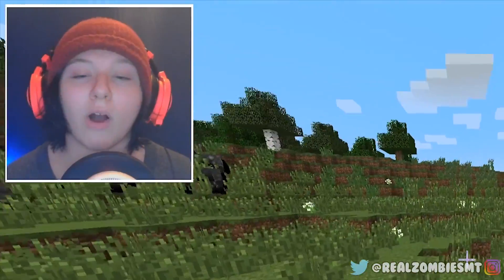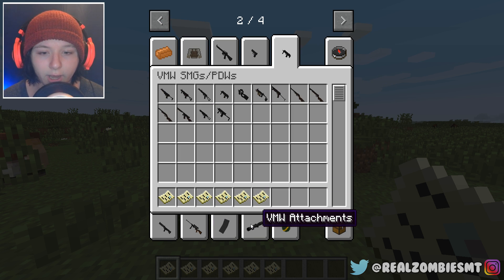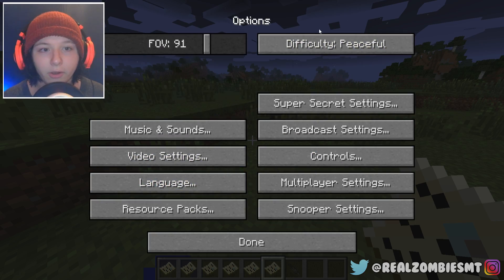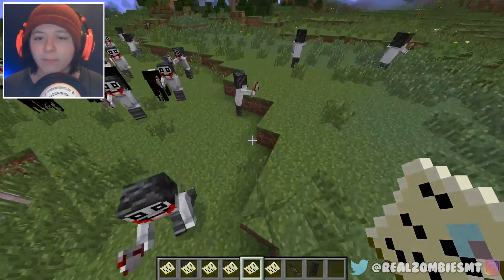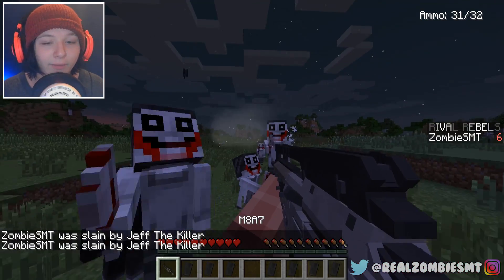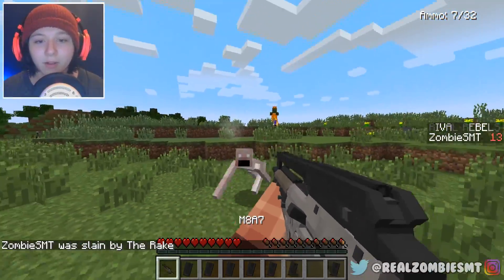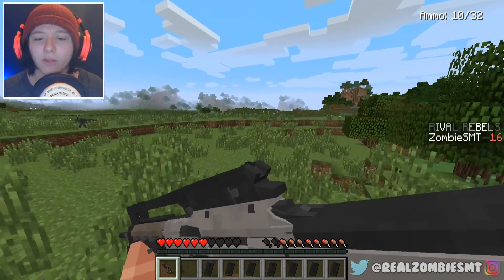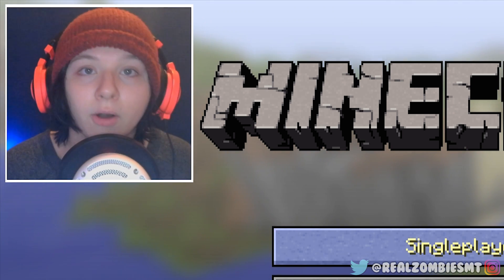Minecraft CREEPYPASTA MOD! | SLENDERMAN, JEFF THE KILLER, SONIC.EXE & MORE! | Modded Mini-Game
MUSICAL.LY 🎵 - @RealZombieSMT